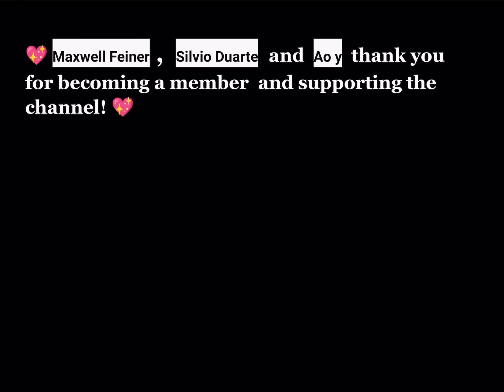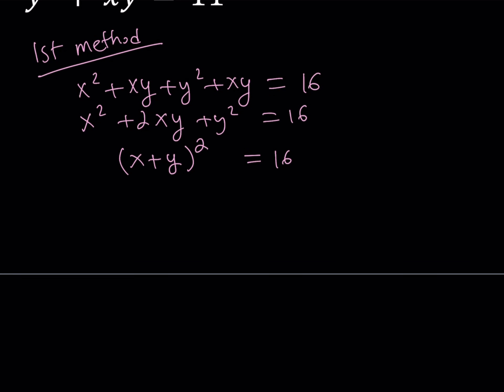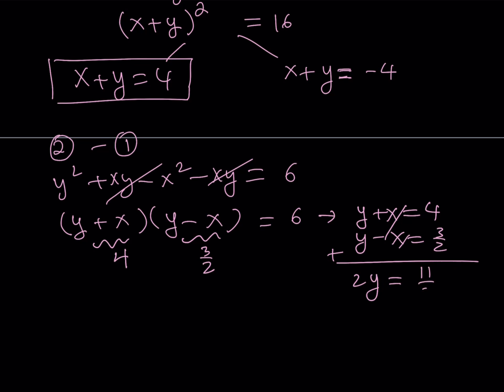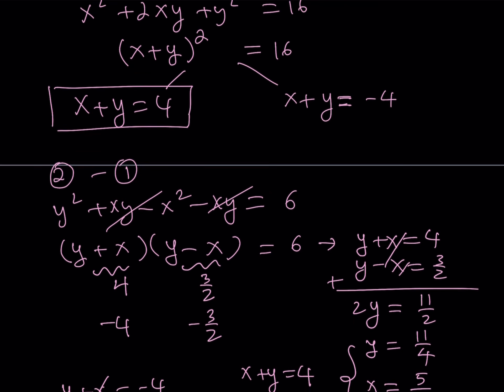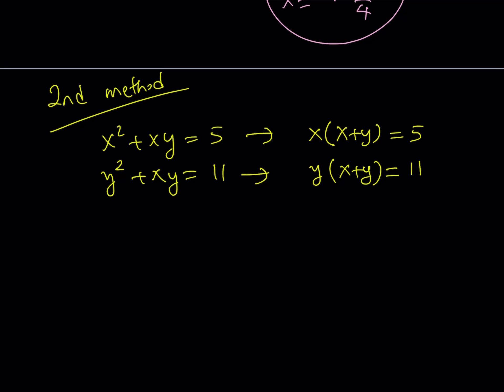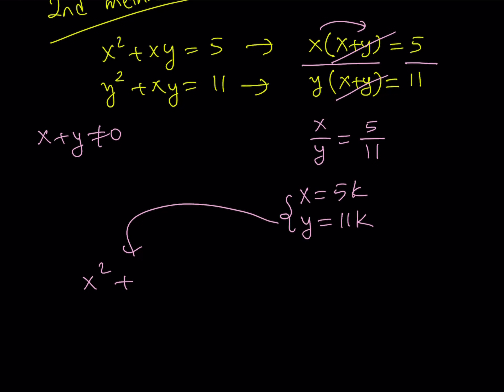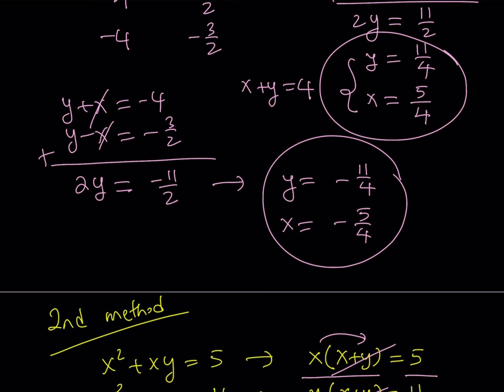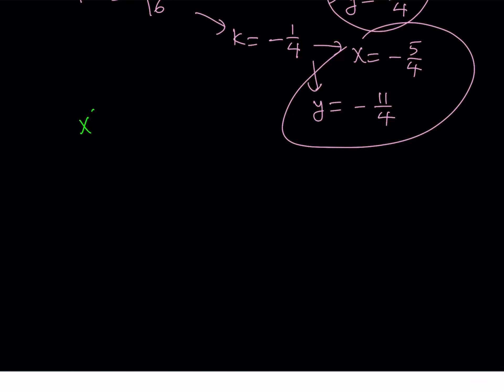A Quick and Easy Polynomial System